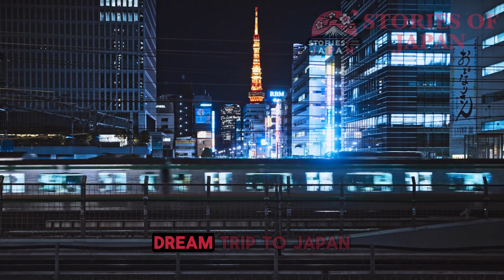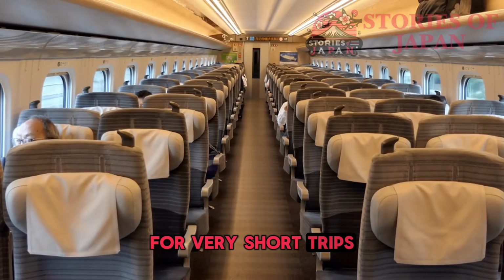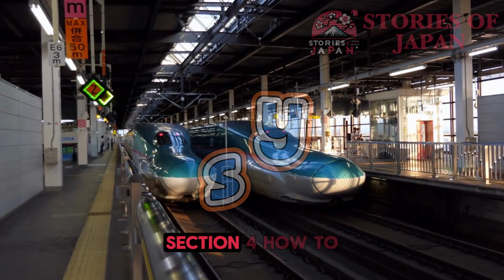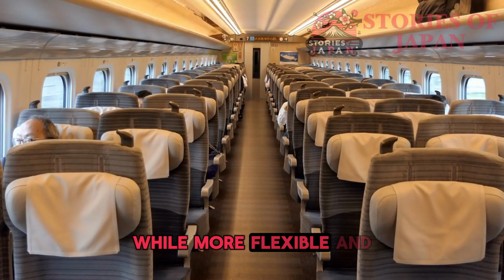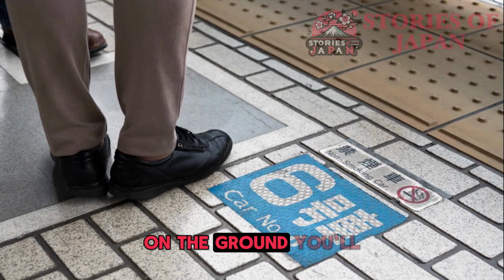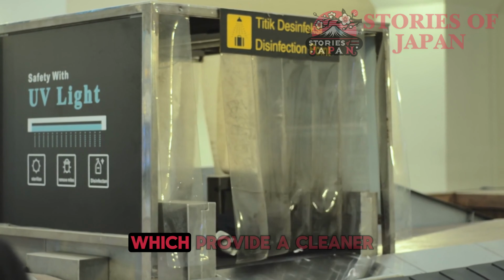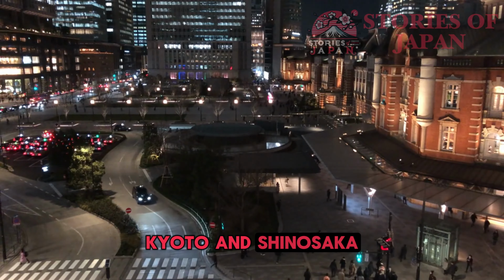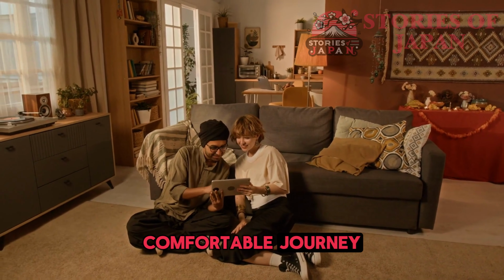Japan Travel Tips: How to Master the Shinkansen Like a Local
Thinking of riding Japan’s legendary bullet train on your next trip? Whether it’s your first visit or you’re coming back for more adventures, this complete 2025 guide to the Shinkansen is packed with everything you need to know—before you step onboard.
Learn how to choose the right bullet train (Nozomi, Hikari, or Kodama), the smartest ways to buy tickets, and how to grab the perfect seat to see Mount Fuji. Discover updates for 2025, including mobile ticketing, AI-powered station assistants, UV-sanitized carriages, and more.
You’ll also find out the truth about the JR Pass, how to handle big luggage, when to skip the Shinkansen entirely, and how to behave like a respectful traveler on board.
🎥 Chapters include:
• What is the Shinkansen?
• When to Take It (And When Not To)
• Train Types Explained
• How to Buy Tickets
• Seating Classes & Luggage Rules
• Travel Etiquette
• Fuji View Tips
• Pro Tips for Airport Transfers & Regional Passes